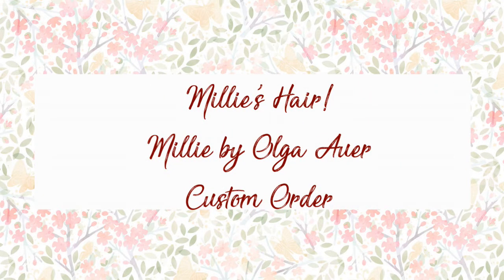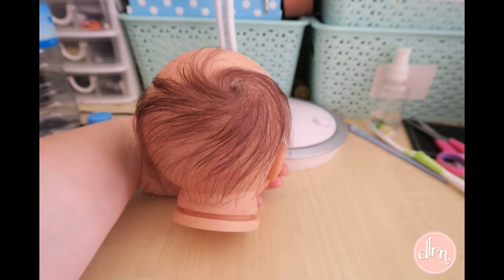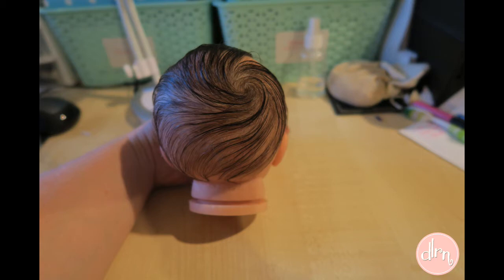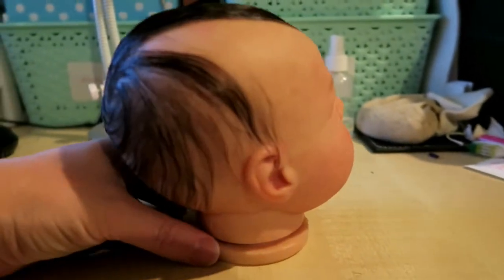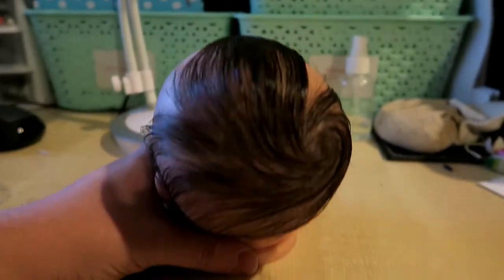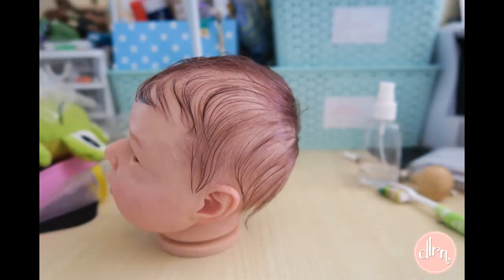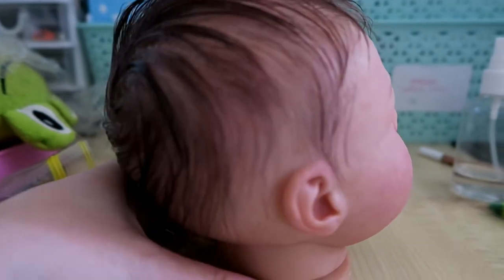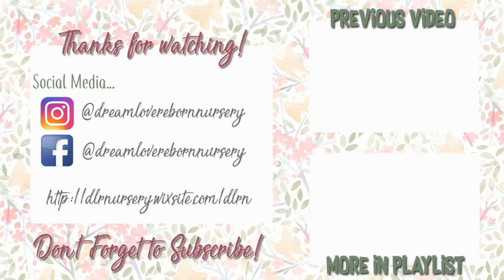Reborn Millie's Hair!